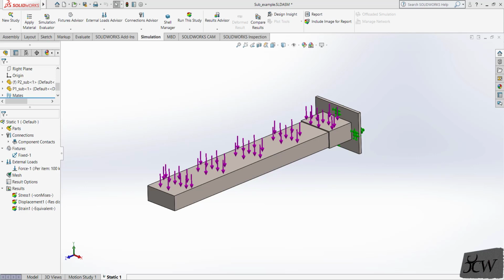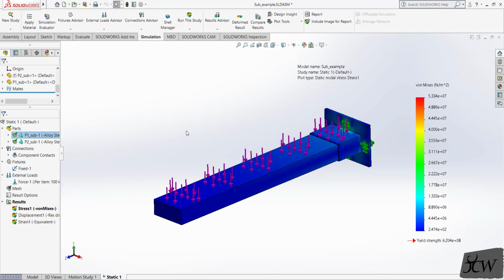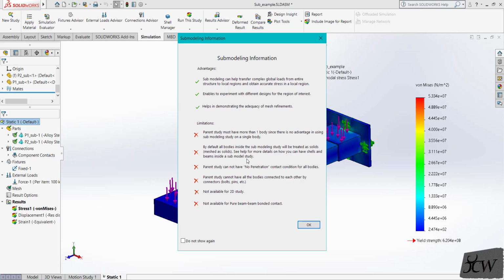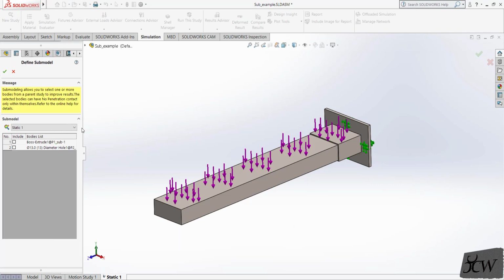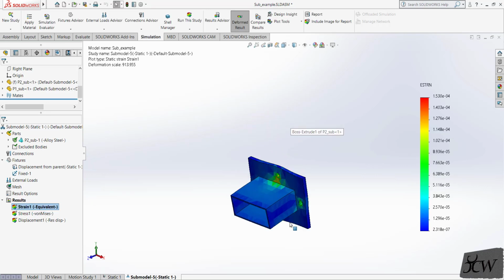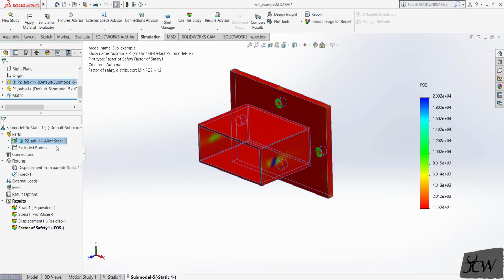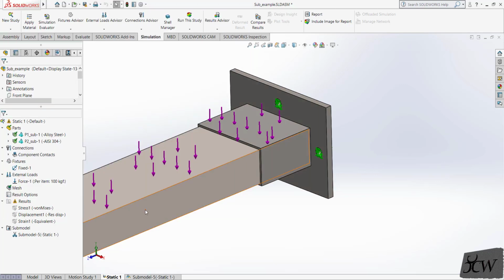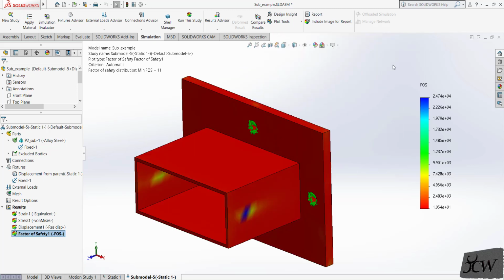Sub-modeling Study in Static Analysis of SolidWorks Simulation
Sub-modeling is used to check effect of load on specific component of assembly. The video is based on SolidWorks Simulation Black Book.